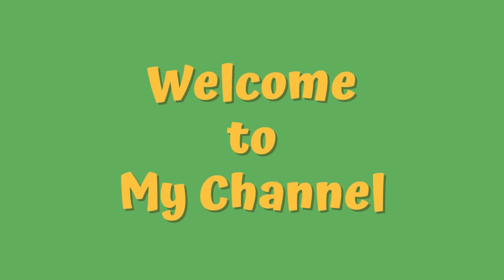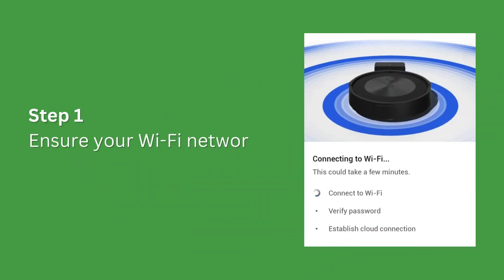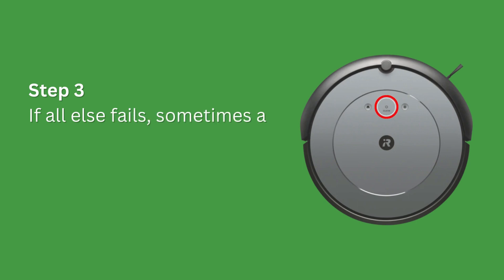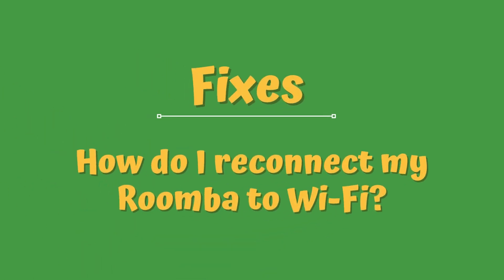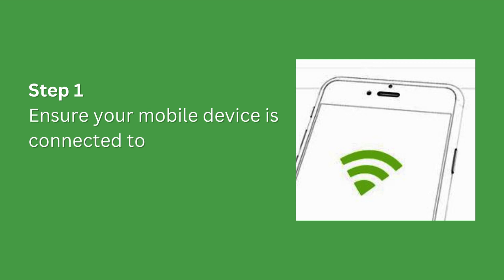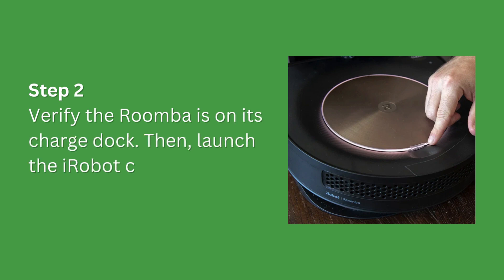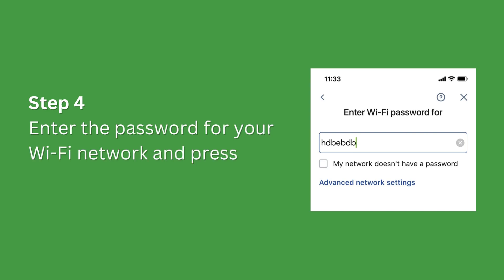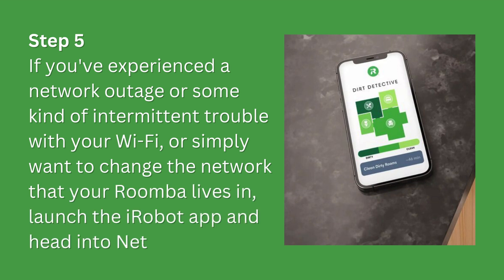iRobot Roomba Wi-Fi not Working (Instant Solution)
When your iRobot Roomba Wi-Fi not Working then you can try this solution. Check the Video Chapters-

0:15 "Reason for iRobot Roomba Wi-Fi not Working"
0:59 "Fixes for a secure Wi-Fi connectivity"
2:02 "Technical Guide"

Make a secure connection for iRobot Roomba to WIFi network.